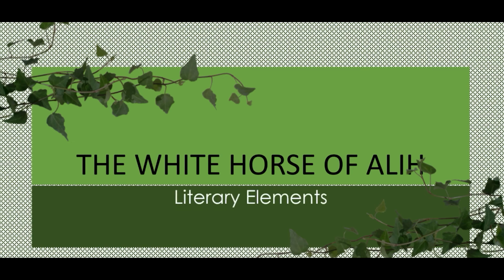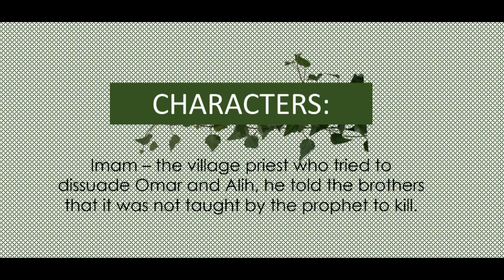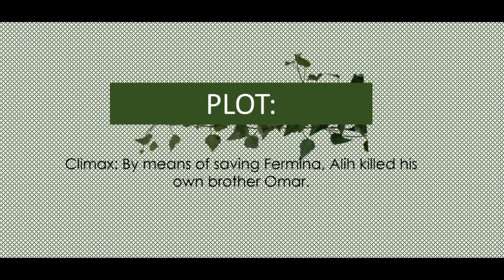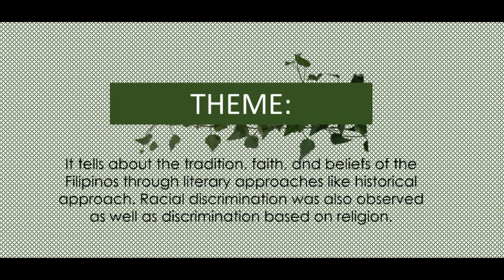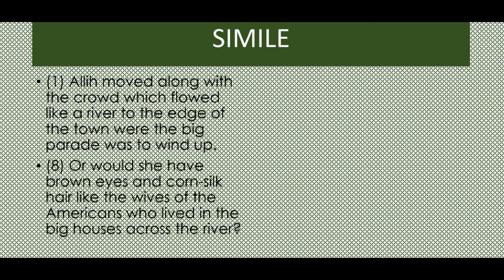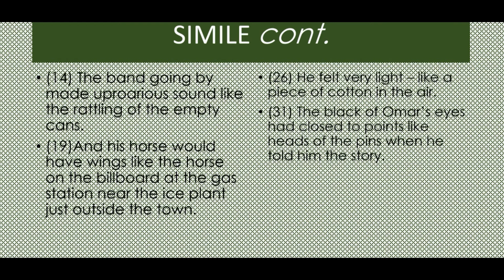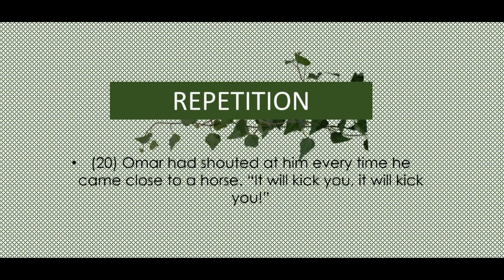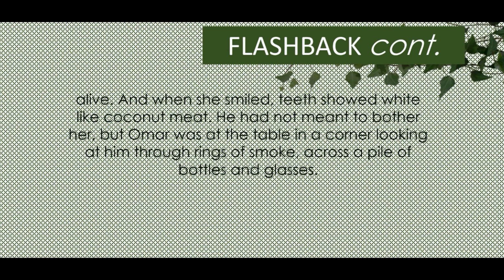Textual Analysis of "The White Horse of Alih" by Jesu Myril A.Tuburan